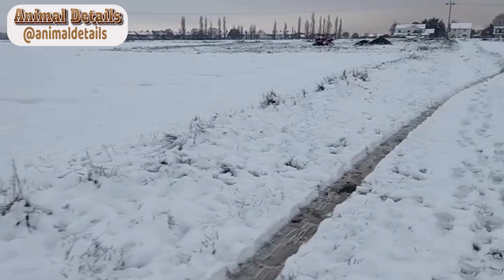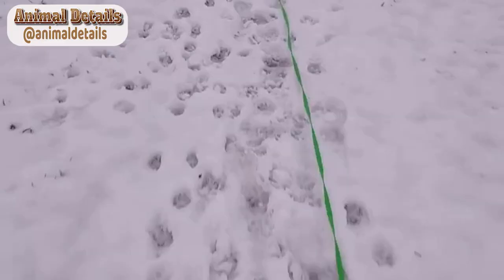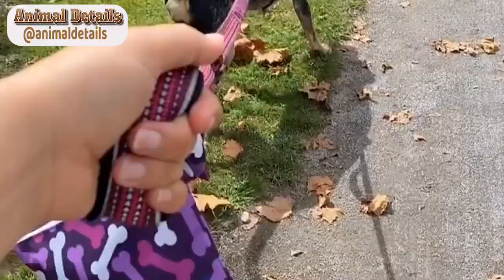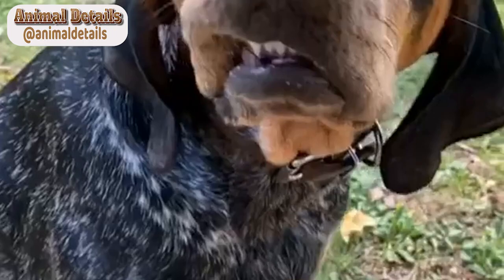Bluetick Coonhound: Dog Breed Characteristics & Care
A scenthound with a noble history, the Bluetick Coonhound is loyal and loving, and does well as a family pet, especially around older children. They can be reserved and wary of strangers, and are very vocal, but with the proper training and socialization, they are excellent companions.